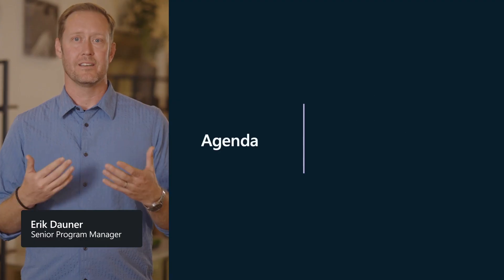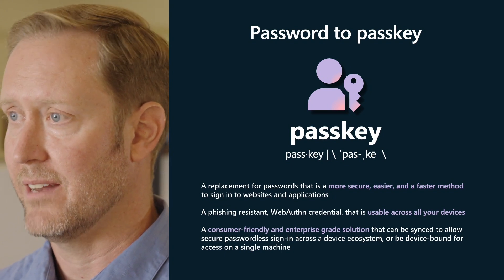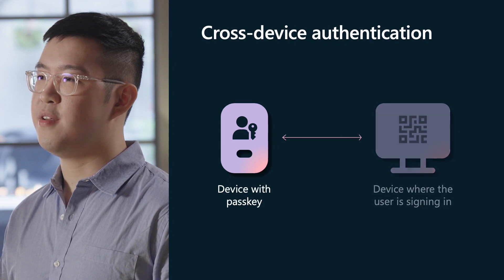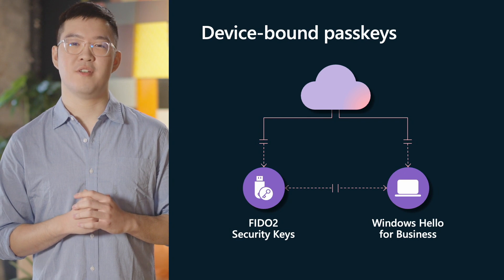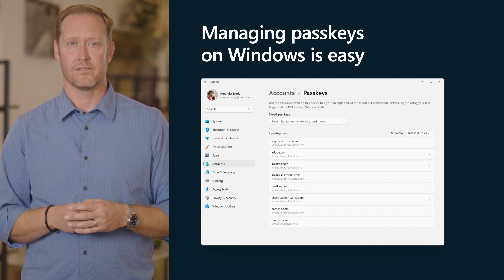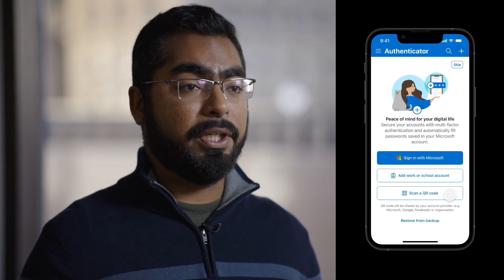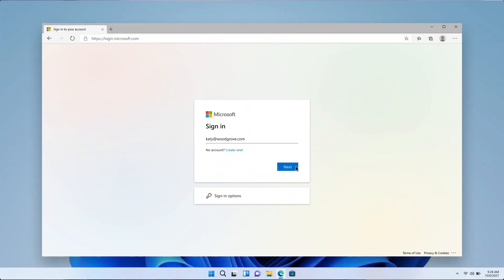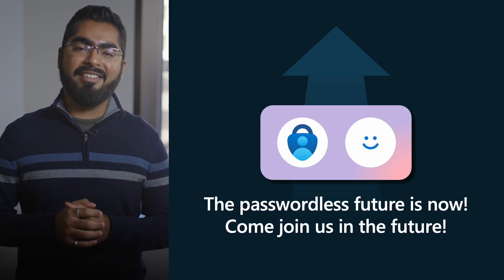Bringing Passkey into your Passwordless Journey | OD02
The industry is all abuzz with excitement about passkeys! As most customers are either deploying a form of Passwordless credential or planning to in the next few years there's no better time to learn about passkeys. Join the Microsoft Entra product team as we walk you through the background of where passkeys came from, their impact on the passwordless ecosystem, the product features and roadmap bringing passkeys into the Microsoft Entra passwordless portfolio and phishing resistant strategy.

𝗦𝗽𝗲𝗮𝗸𝗲𝗿𝘀:
 * Calvin Lui
 * Erik Dauner
 * Mayur Santani

OD02 | English (US) | Security